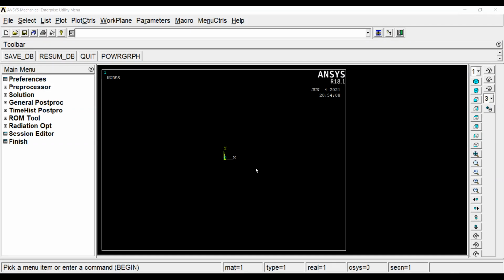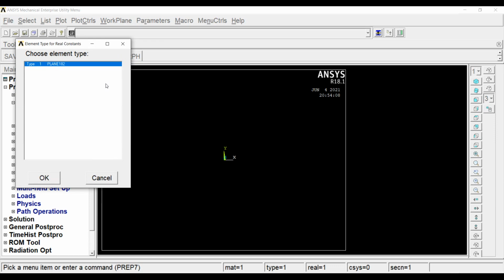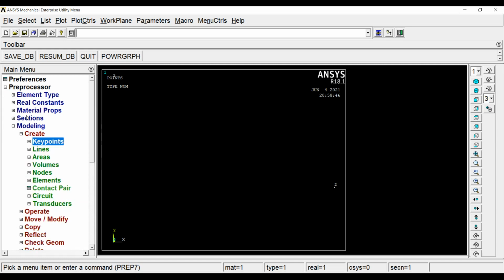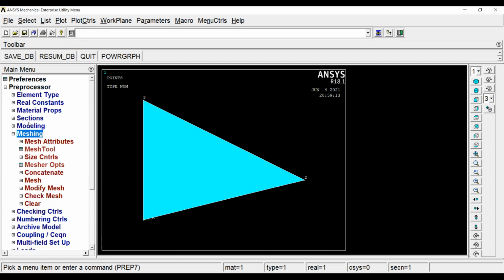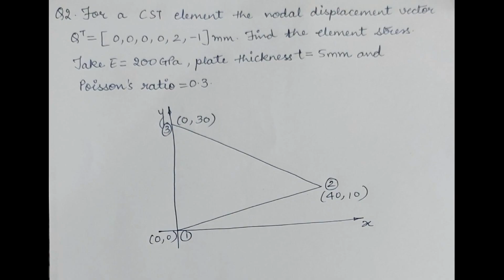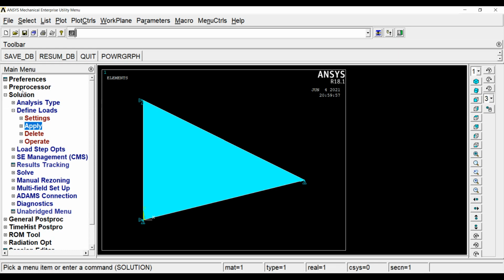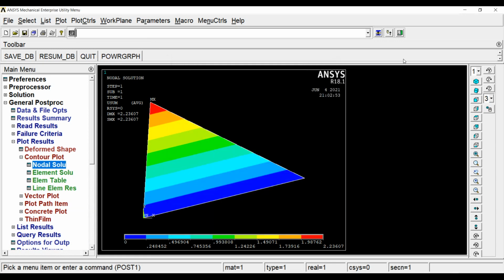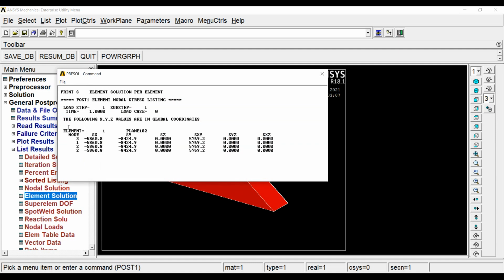Stress Analysis | CST Element | 2D Finite Element Formulations | ANSYS APDL 18.1 | Problem 2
This video shows how to analyze CST element using ANSYS software. ANSYS APDL 18.1 is used to analyze the CST element.

Differential Equations

2D Finite Element Formulations